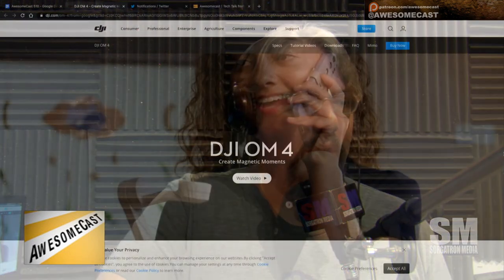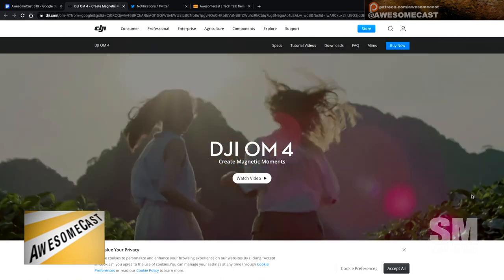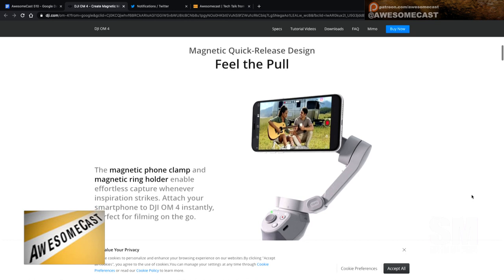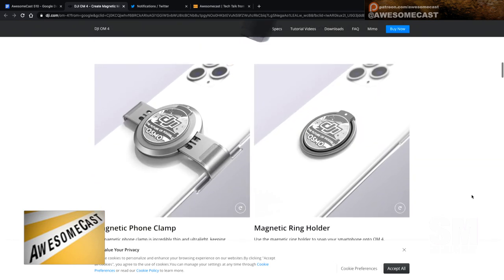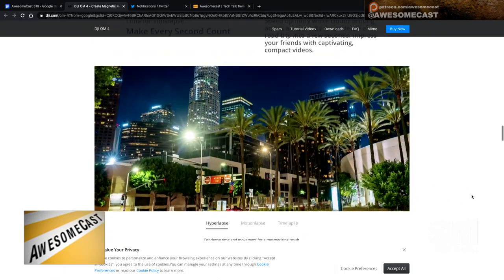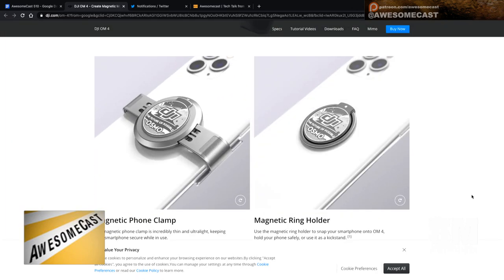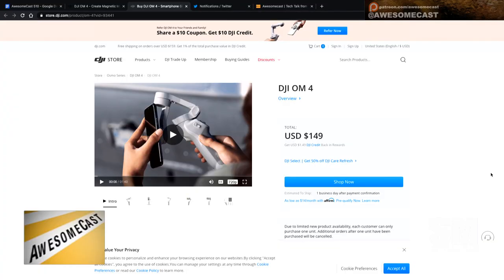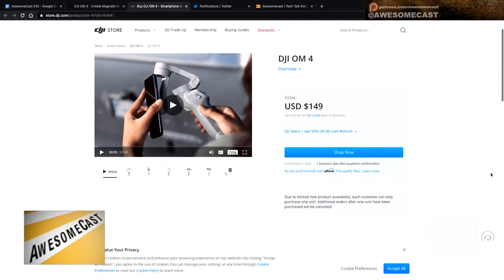DJI OM 4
Amanda sends us the DJI OM 4 she’s excited for